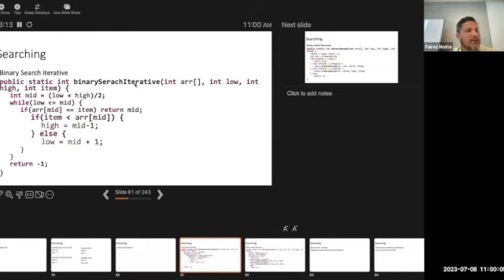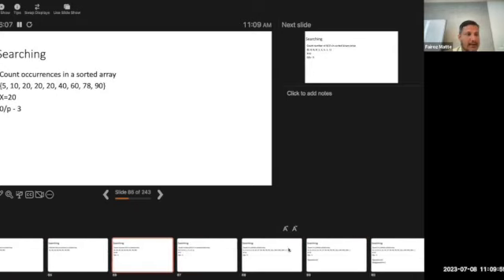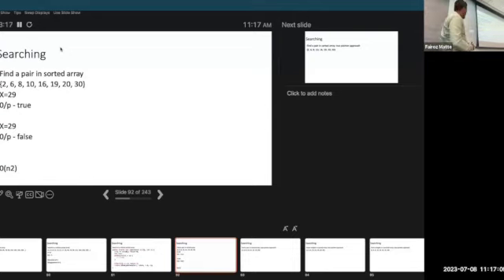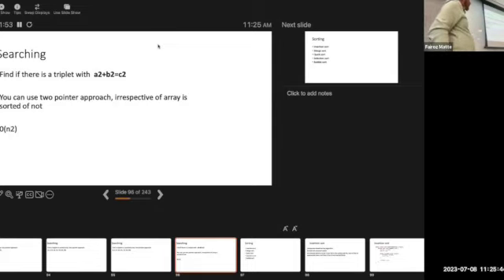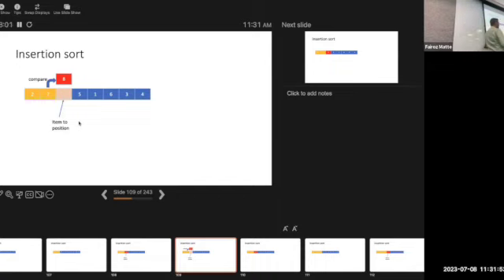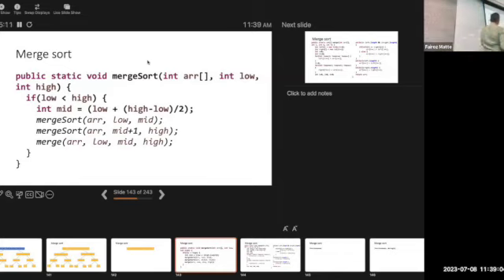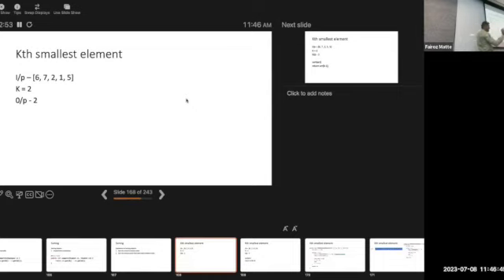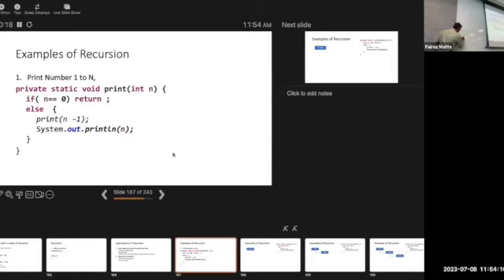JavaFest | ReSession | DS and Algorithms Day-4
This workshop is specifically designed to equip Java developers with the fundamental concepts and techniques required to excel in coding interviews and secure your dream job. 🎯📚